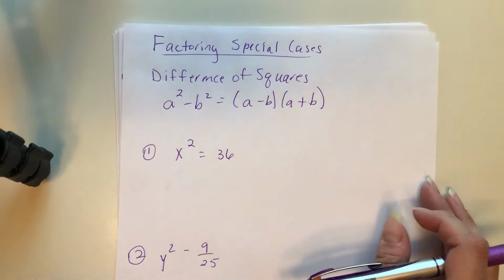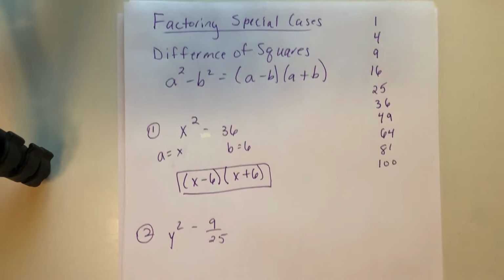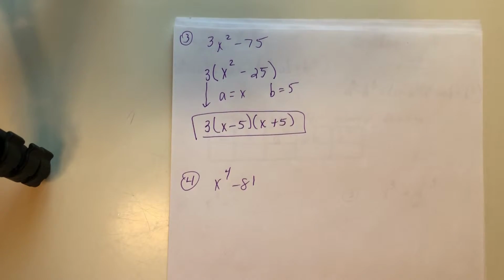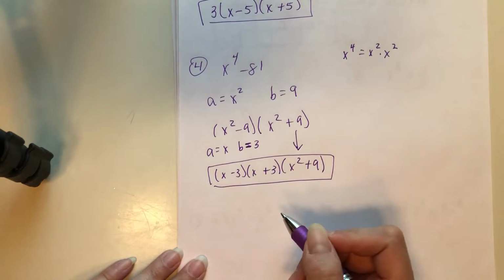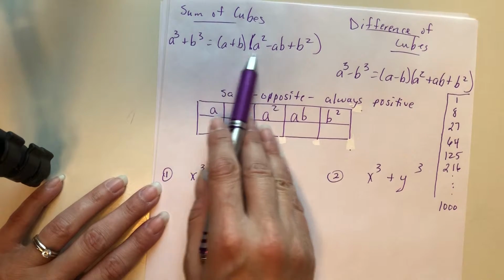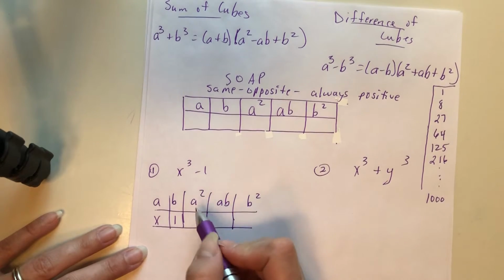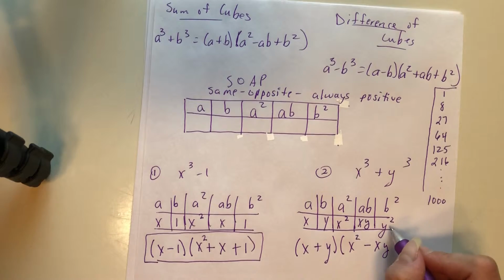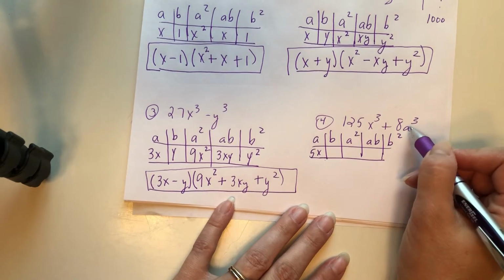Factoring Special Cases